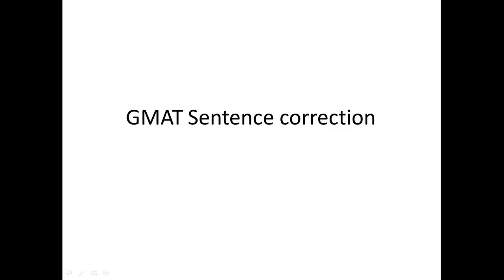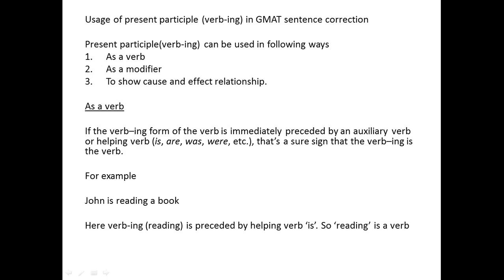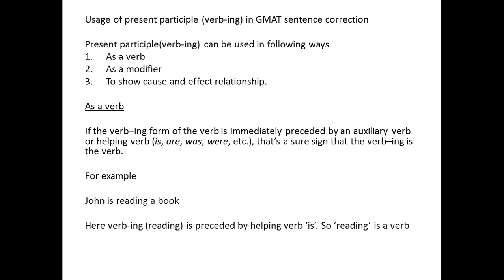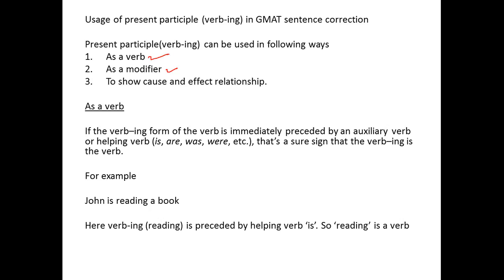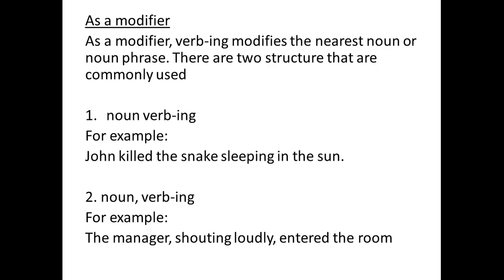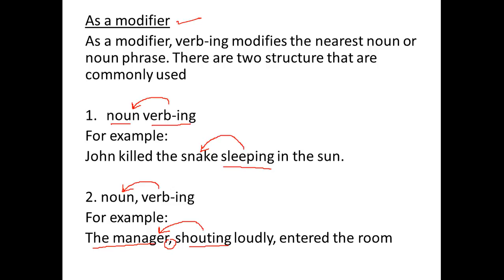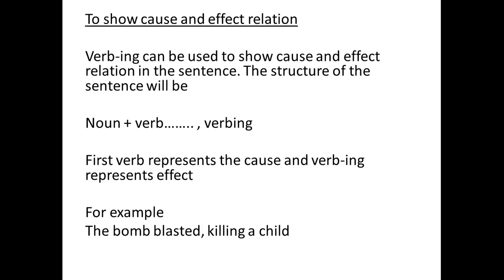Verbing Modifier in GMAT